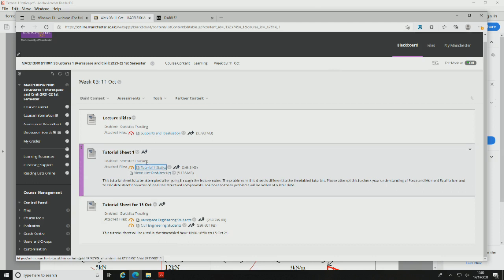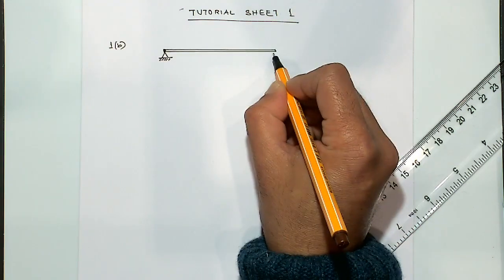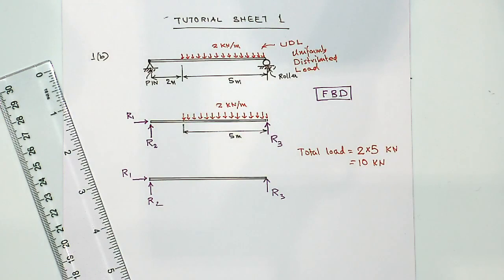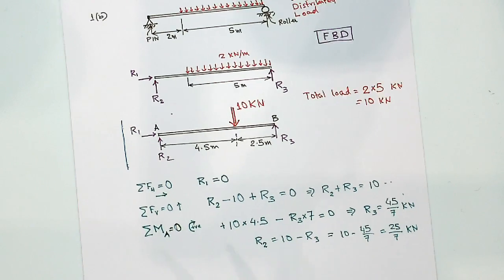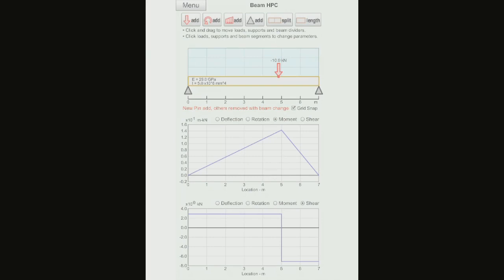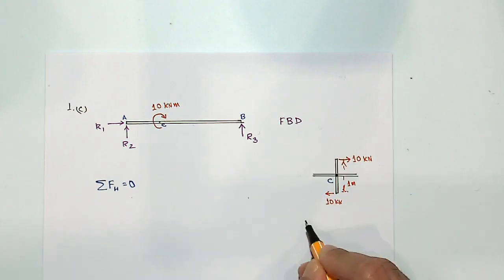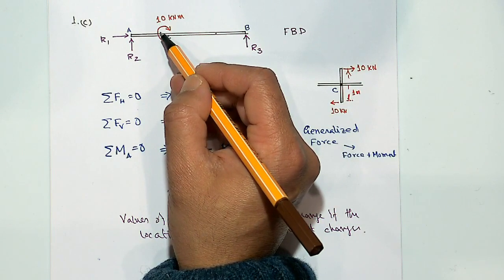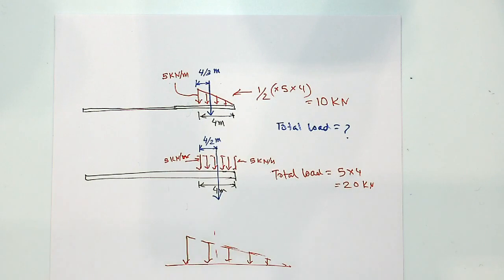S7 Structures Lectures Mace11001 13001 11 Oct presentation